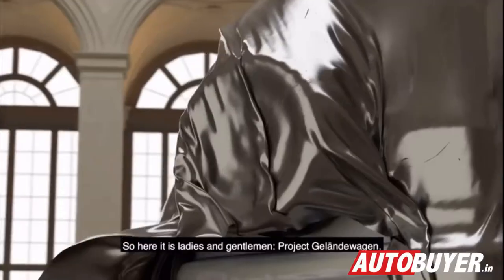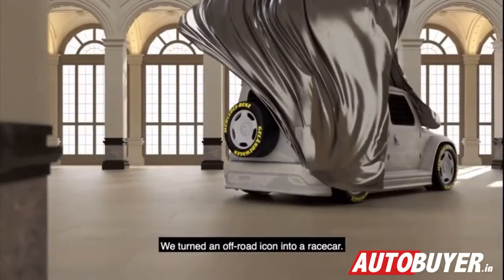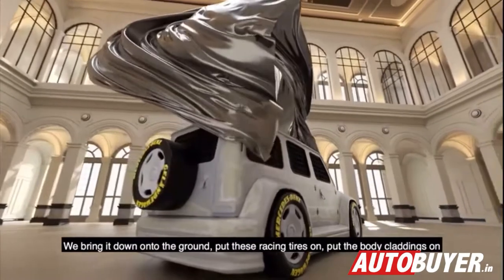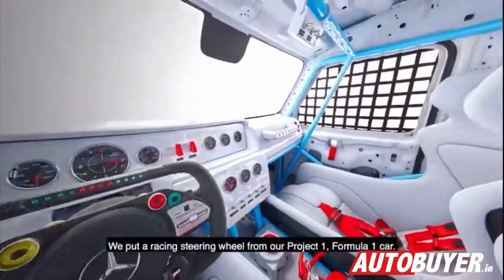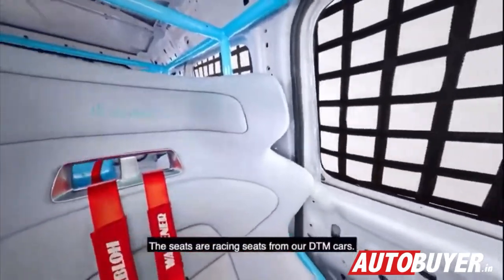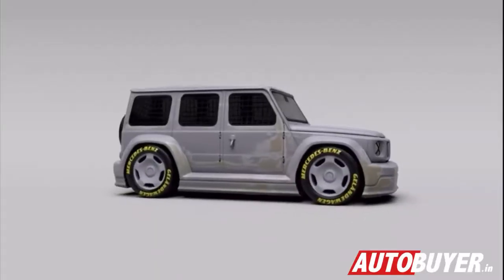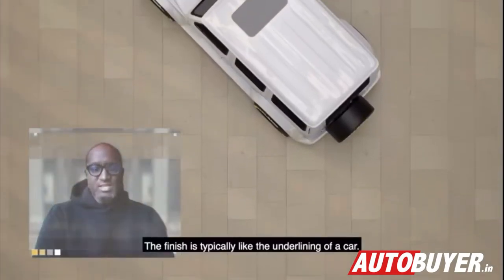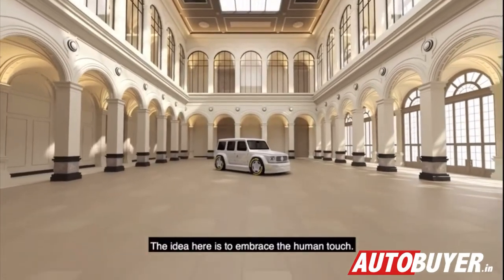Project Geländewagen: a MercedesBenz and virgilabloh collaboration.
Project Geländewagen: a @MercedesBenz and @virgilabloh collaboration. the MercedesBenz G-Class was used to explore ways of disrupting future perceptions of luxury. The result is a distinctive manifestation of the GClass as never seen before
Via @MercedesAMG @MercedesBenzInd